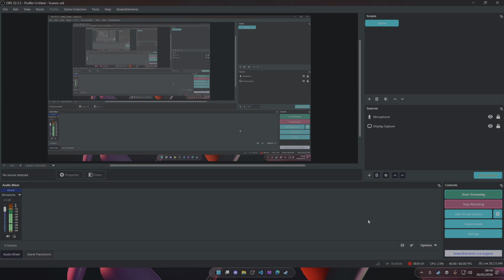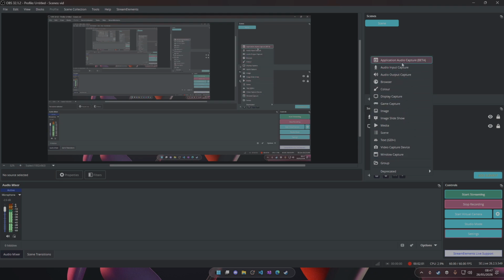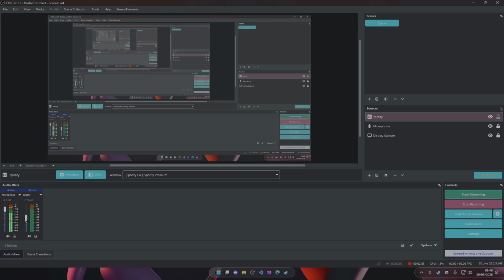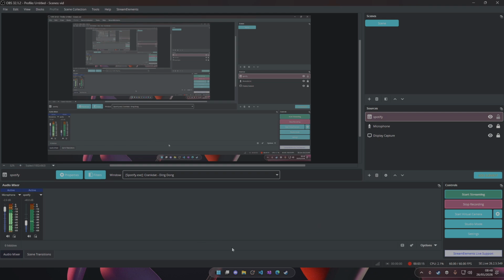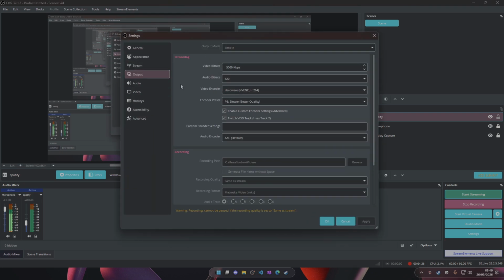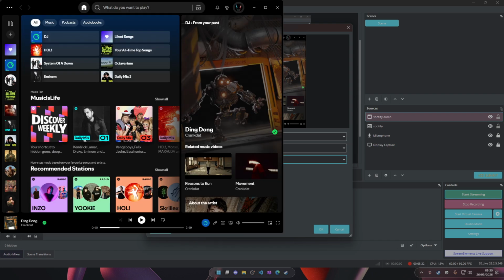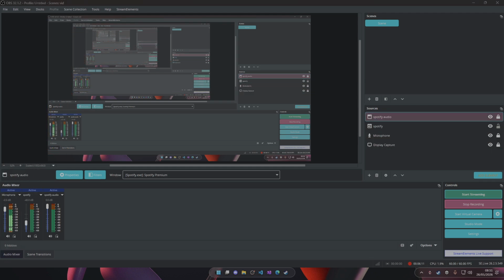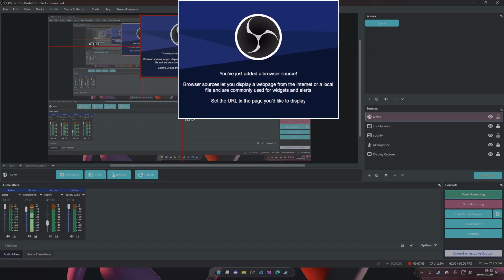OBS & Twitch Streaming Tips | Avoid Copyright Claims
0:00 Introduction & Explanation
1:00 OBS Settings
1:34 Adding Sources
3:27 Audio Mixer Settings & Explanation
4:22 OBS Custom Encoder Settings
5:20 Other Tips and Tricks
6:18 Alerts / Soundboards / other items you don't need in VODs
7:14 Conclusion & Closing out

In this video:

How to disable global desktop audio in OBS
Setting up Advanced Output Mode
Understanding OBS audio tracks
Separating live stream audio from VOD audio
Keeping music out of Twitch VODs
Safer streaming setup for copyrighted music
Window Capture and audio routing tips

This setup works great for:

Twitch streamers
Music-enabled live content